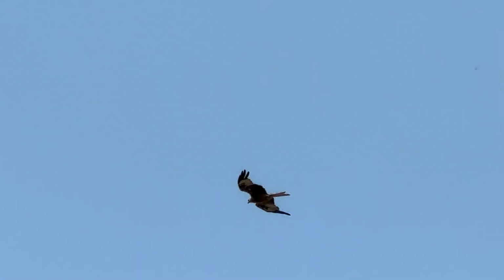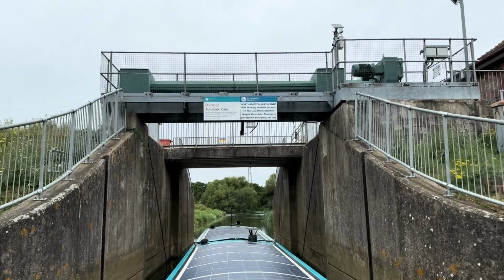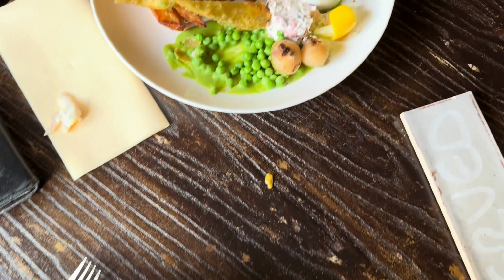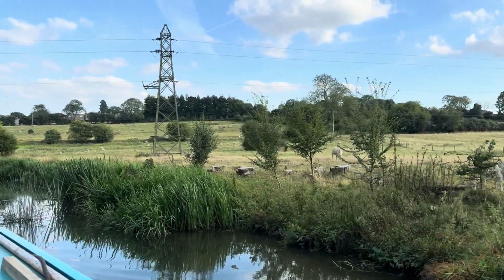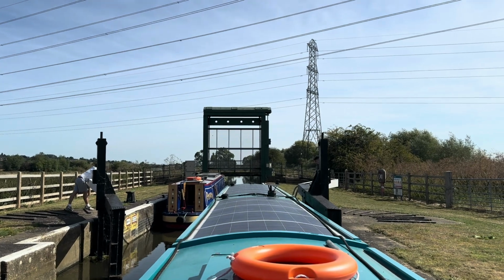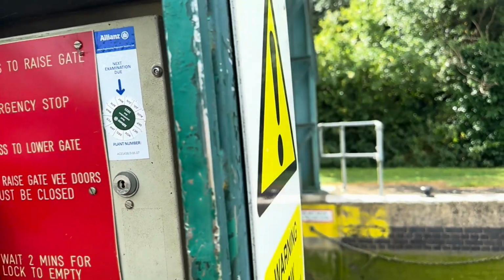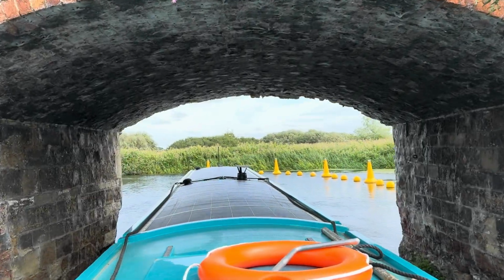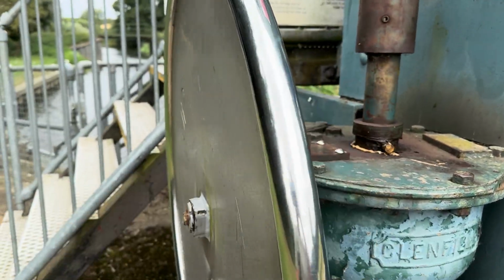River Locks and Moorings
This week we Narrowboat cruise down the River Nene. We have a look at the different moorings available and I show you several different types of locks. There is trains, nature and beautiful Northampton.

Buying me a Budweiser ( I don’t like coffee much🤣) is also a very appreciated way to support me

That’s it.  See you next Sunday 🥰🥰